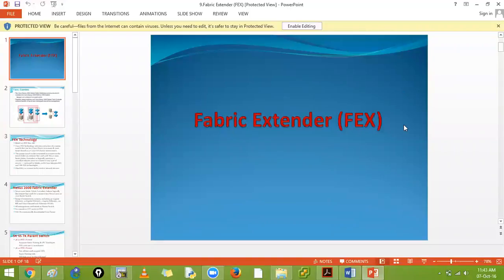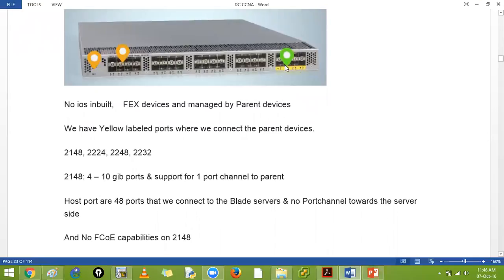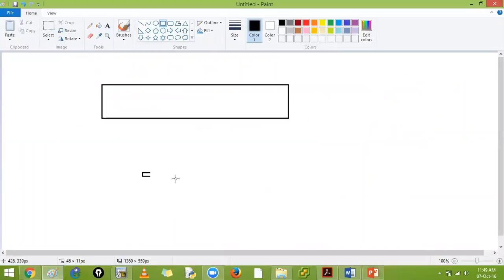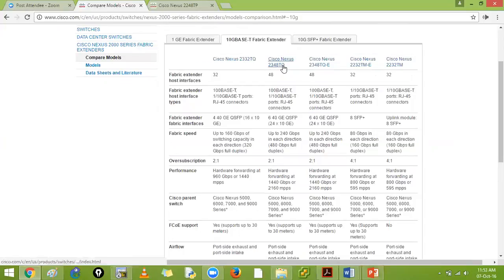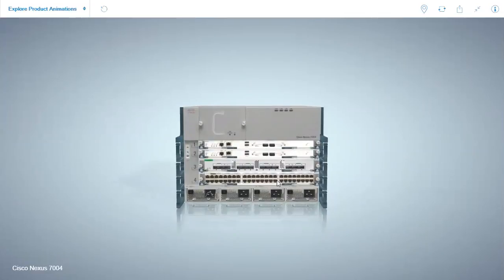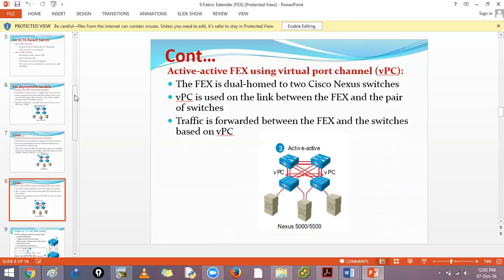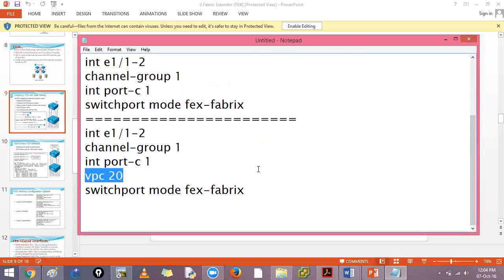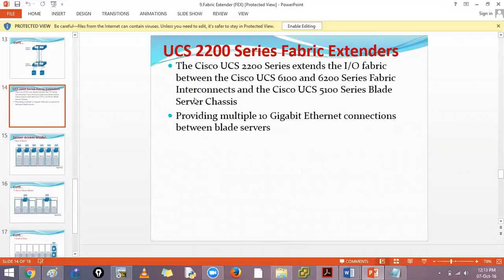Cisco 2232 fabric externders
Fex theory